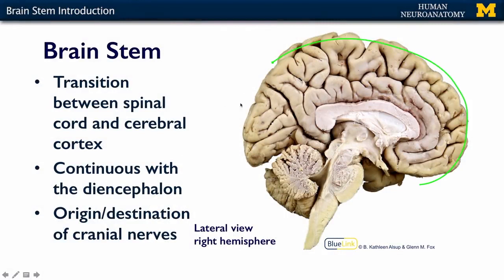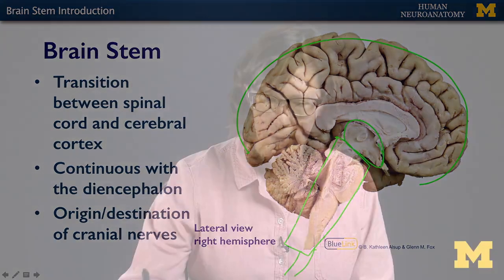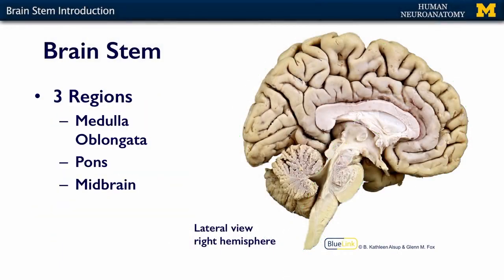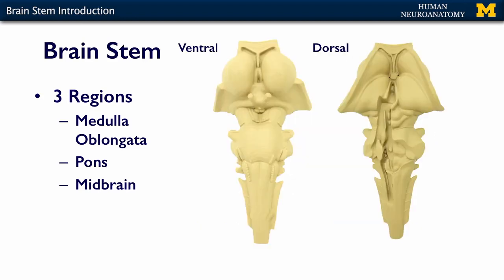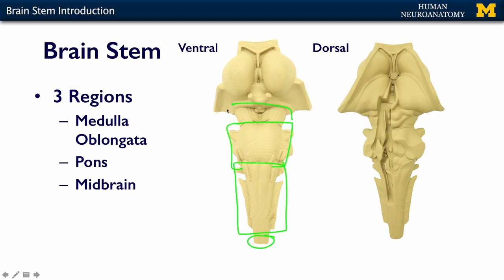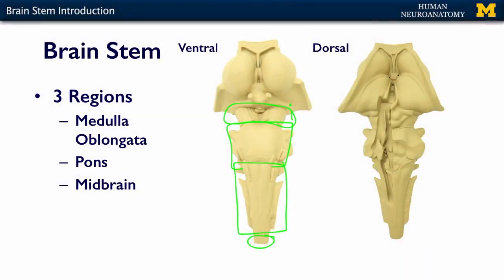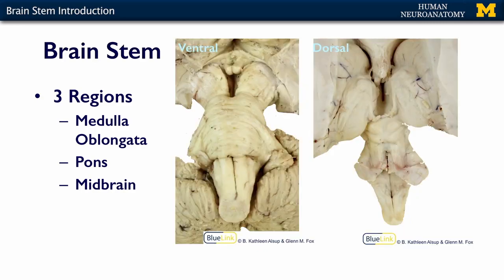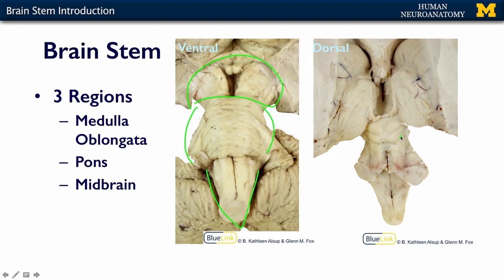Nervous System: Brain Stem Introduction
Dr. Kelli Sullivan discusses the basics of the brain stem in relation to the lectures for the ANAT 403 course at the University of Michigan.